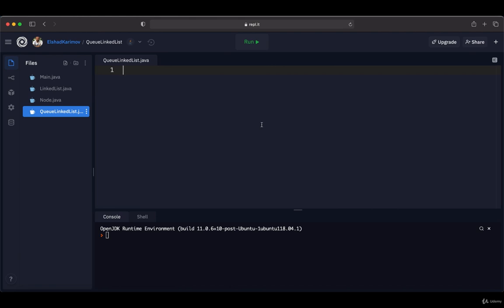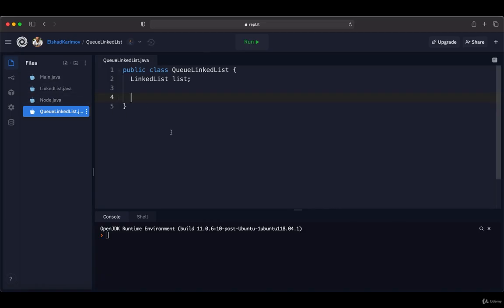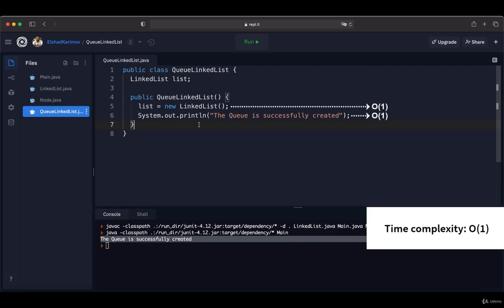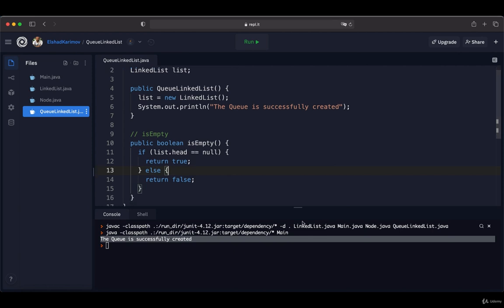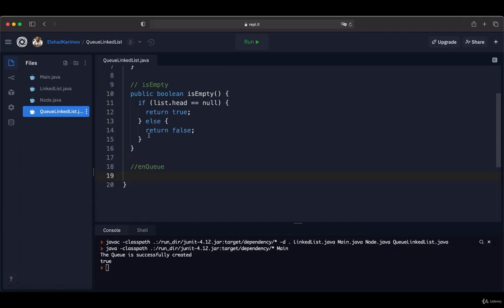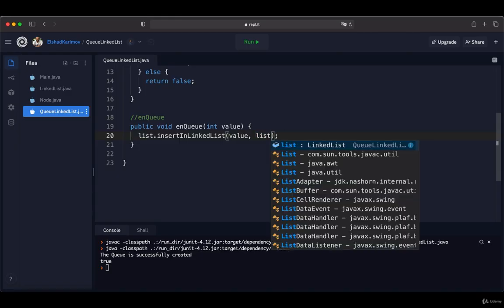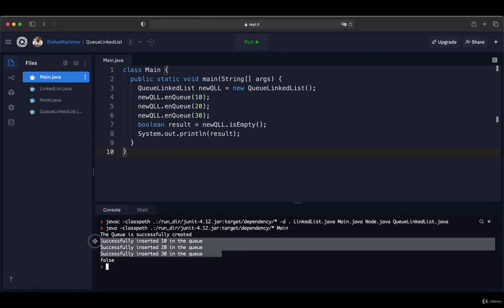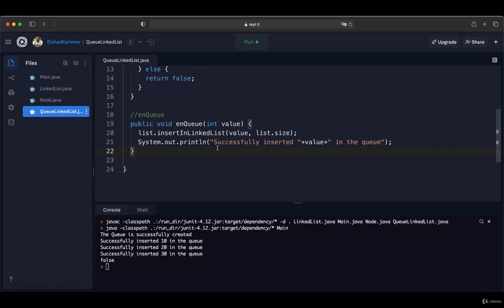012 Create, Enqueue and isEmpty Methods in Queue using Linked List